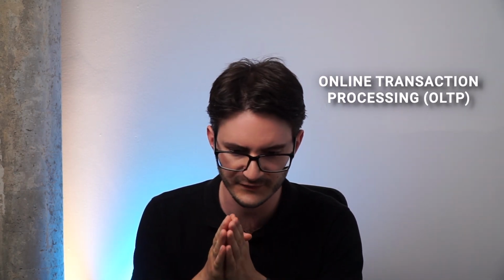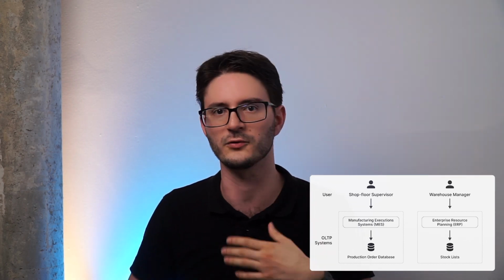OLTP vs OLAP Databases and relevance within the Unified Namespace (UNS)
Many companies struggle when deciding which database type to use for their architecture. In this video, we break down the key differences between OLTP (Online Transaction Processing) and OLAP (Online Analytical Processing) systems, and explain how they can fit into the UnifiedNamespace architecture.

👉 If you are interested to deep dive into it.

Chapters
00:00 - 00:30 Introduction
00:30 - 01:00 OLTP Systems
01:00 - 02:22 OLAP Systems
02:22 - 04:20 Relevance within Unified Namespace